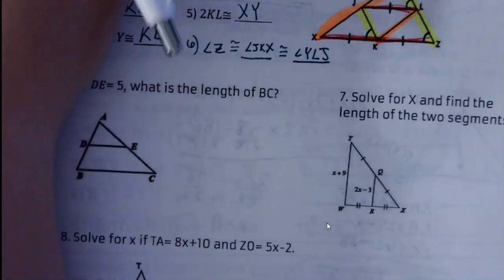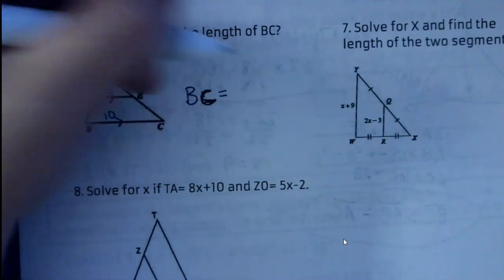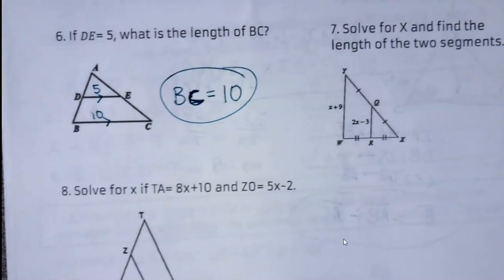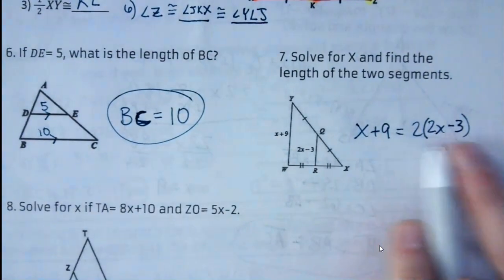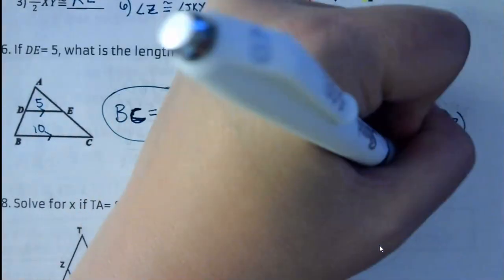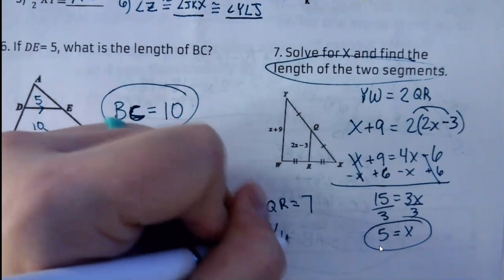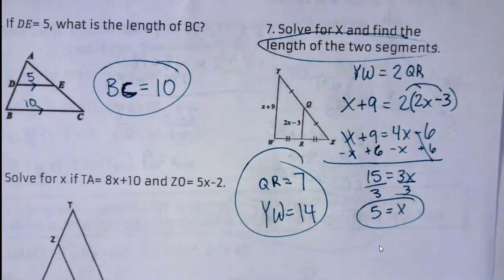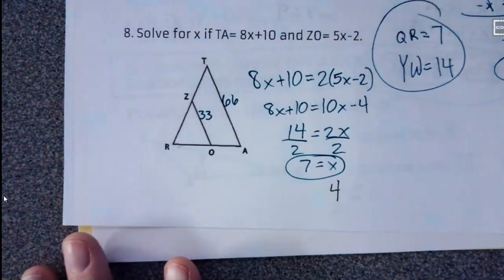Unit 6.3 Midsegments Notes